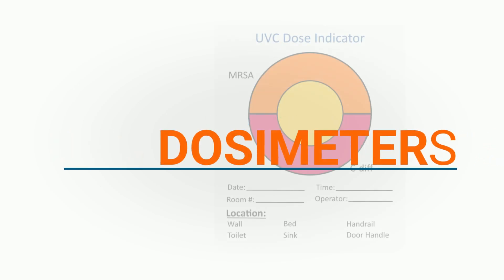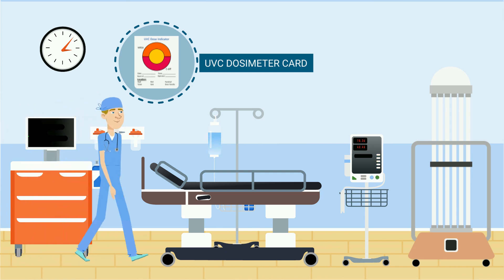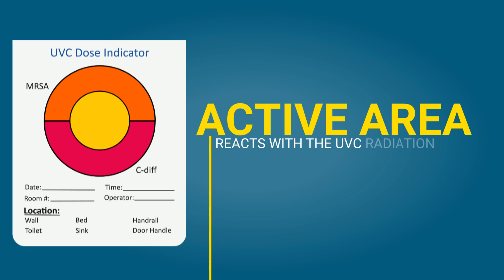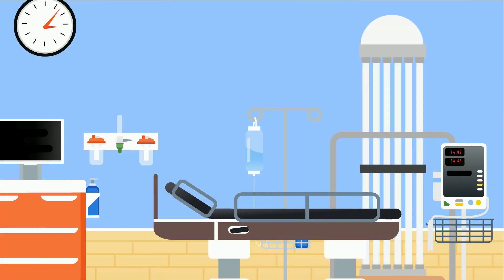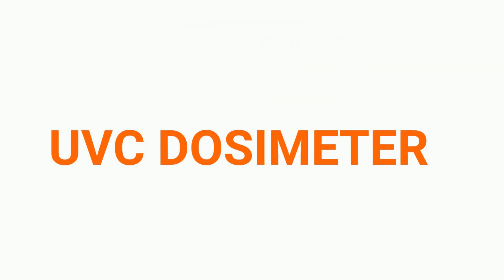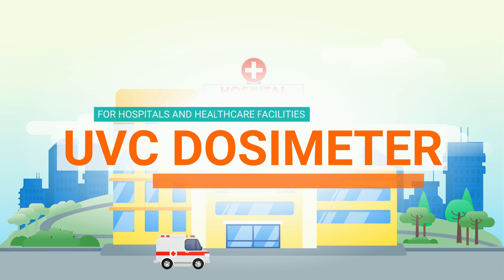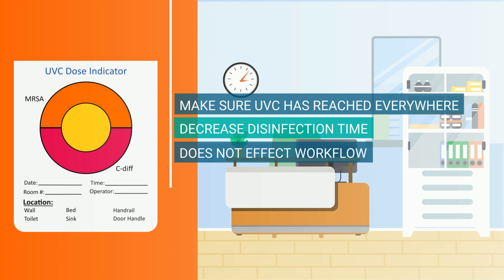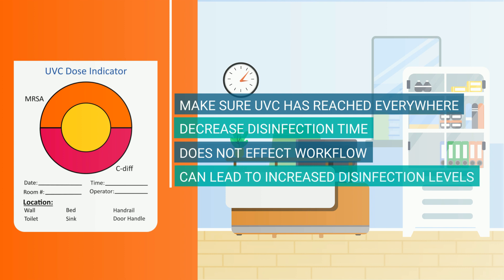UVC Dosimeters by Intellego Technologies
Fighting invisible pathogens is hard. We'll help you see your success! UVC Dosimeters by Intellego Technologies work with UVC disinfection systems to provide a visual indicator of when a surface has received a desired level of UVC energy for disinfection.